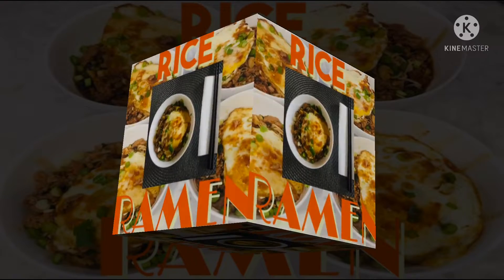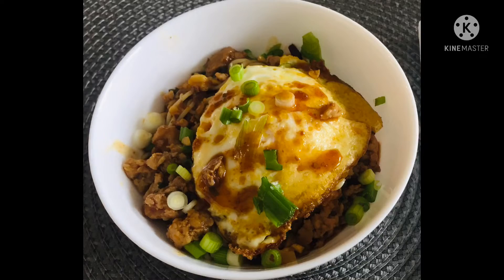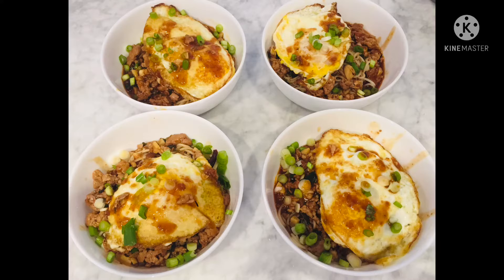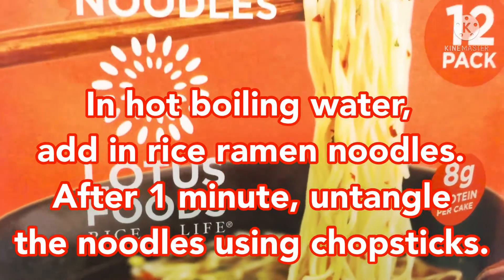A QUICK-FIX LUNCH IDEA|GLUTEN FREE ORGANIC MILLET & BROWN RICE RAMEN NOODLES IN MABO TOFU SAUCE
Running out of idea and time? Try cooking GLUTEN FREE ORGANIC MILLET AND BROWN RICE RAMEN NOODLES in MABU TOFU SAUCE and serve it in under 10 minutes!

Basically when you are out of country either vacationing or working, ingredients you are accustomed to using when preparing meals may not always be available in stores. So whatever available in your cupboard you have to use them creatively. Cooking challenge rises every single day especially when pandemic has begun.
Youtube made our lives a little bit bearable when it comes to cooking. And so, am sharing this recipe to everyone!

INGREDIENTS:
4 servings Rice Ramen Noodles
1 pack Mabo Tofu sauce
2 tsps oyster sauce
1 tsp dark soy sauce
2 tbsps chopped spring onion
dash of white pepper
1 cup water
olive oil

PROCEDURE:
1. In hot boiling water, add in rice ramen noodles. After 1 minute, untangle the noodles using chopsticks.
2. Keep boiling for at least 3 minutes or so until soft enough to eat.
Stirring occasionally.
3. Drain and rinse noodles with cold water afterwards.
4. Sauté minced garlic and ginger with olive oil. Add some spring onion.
5. Top up mabo tofu sauce, oyster sauce and dark soy sauce. Dash some white pepper into the mixture.
6. Dilute the thickener found inside the mabo tofu package with 1 cup of water and pour it into the sauce. Swiftly stir to avoid lumpy sauce.
7. Scoop sauce unto the noodles and garnish it with fried egg and more spring onion. Serve.